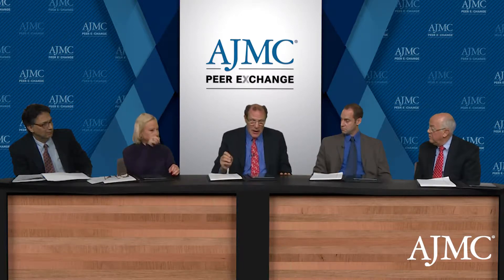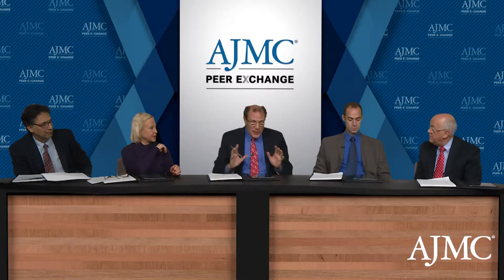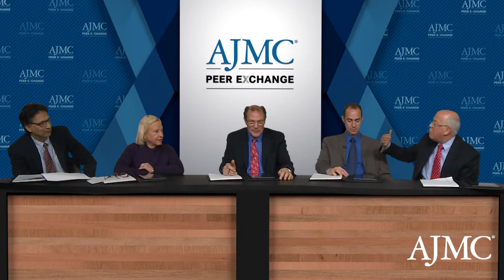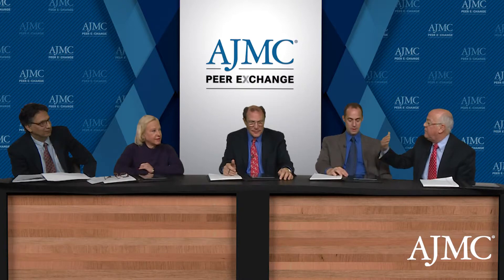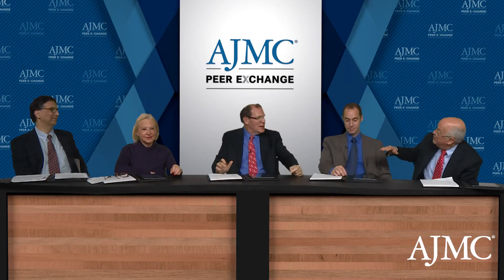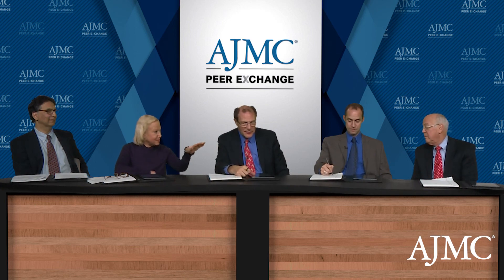Dupilumab: Mechanism, Dosing, and Pivotal Trials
Experts provide an overview of dupilumab, including mechanism of action, dosing, and pivotal trials.